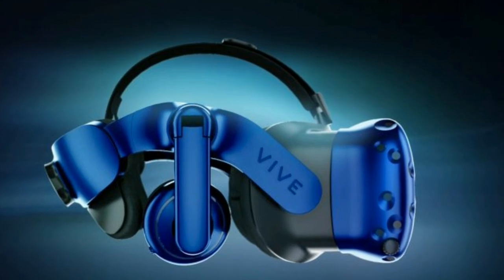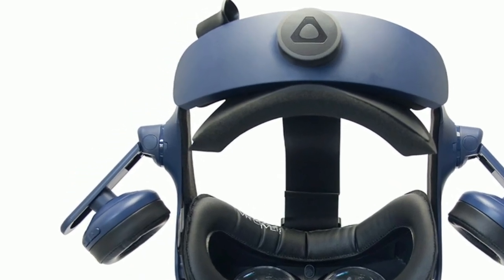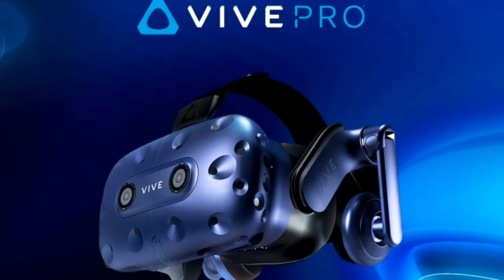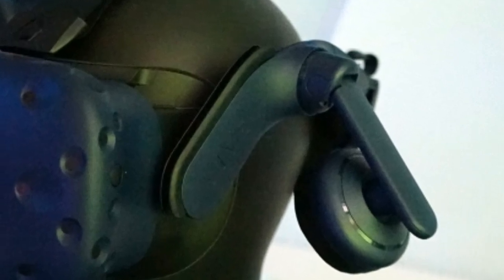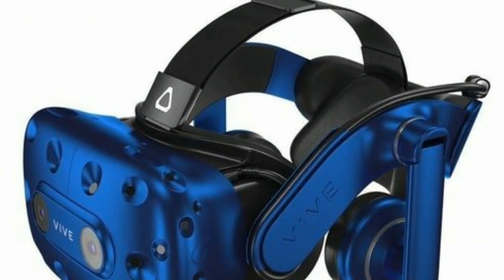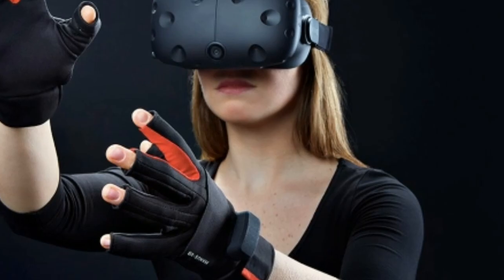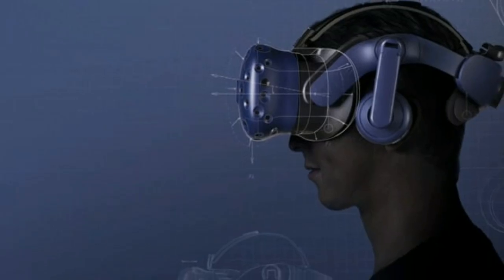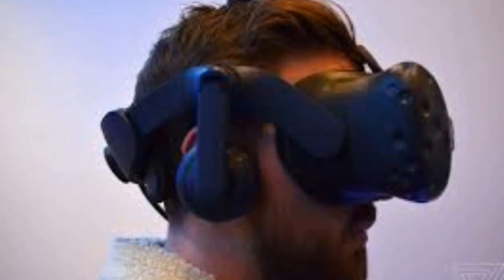HTC Vive Pro Setup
ABC TECHNO